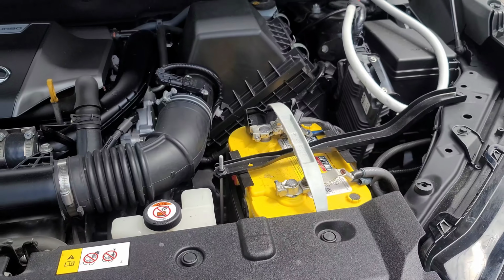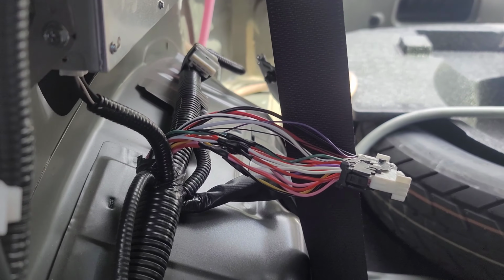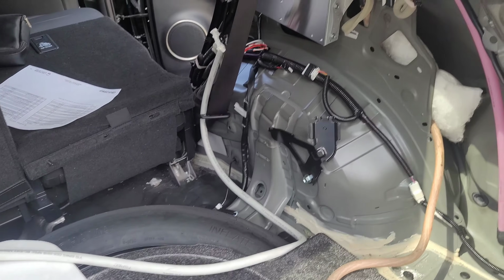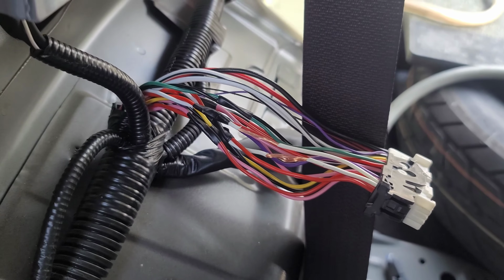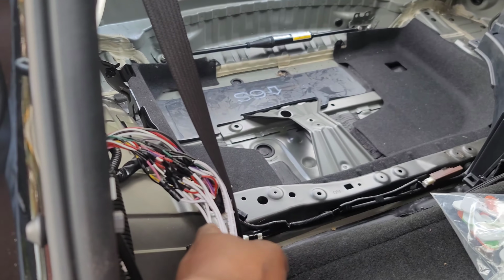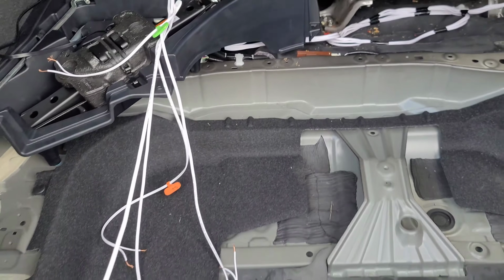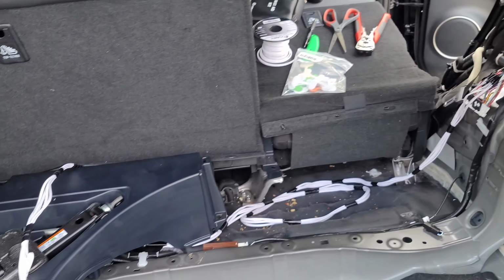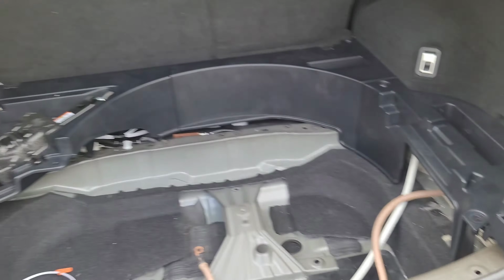How To Splice Into Factory Amplifier | Project Lexus Pt.4